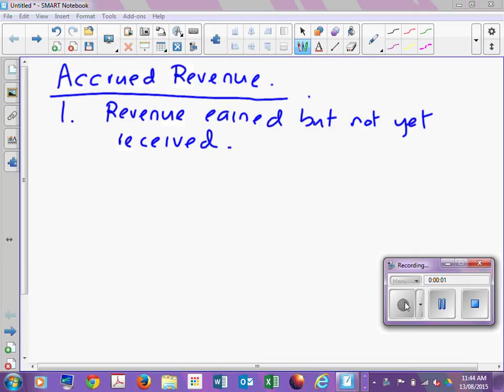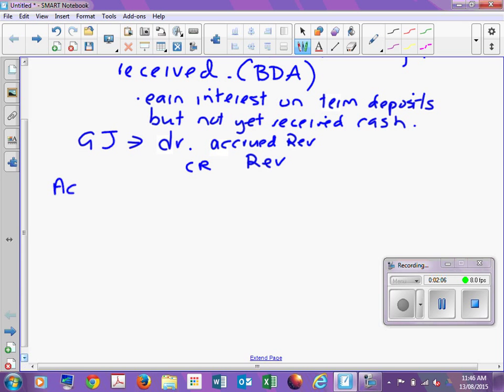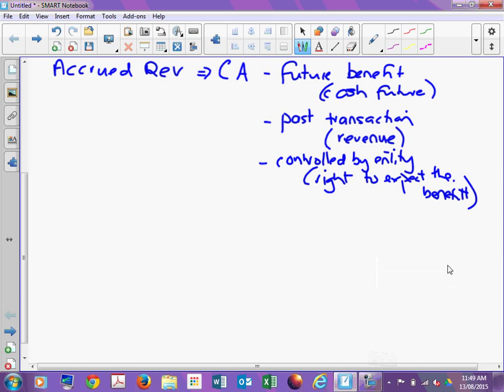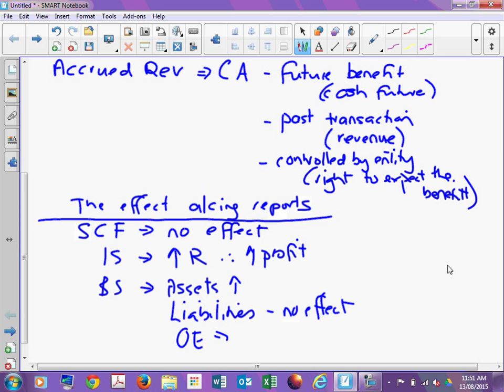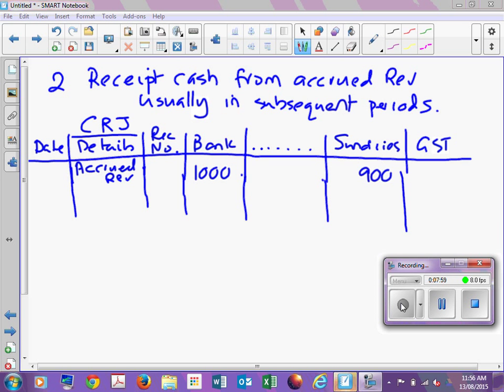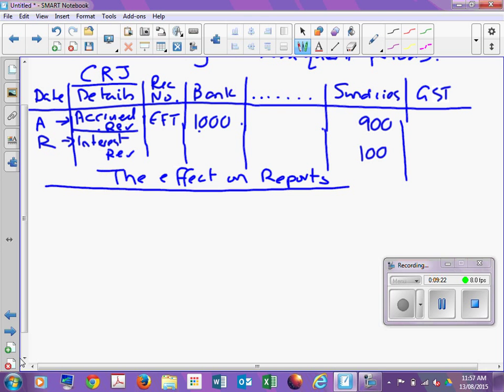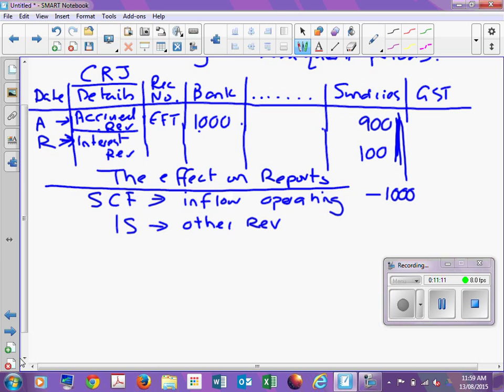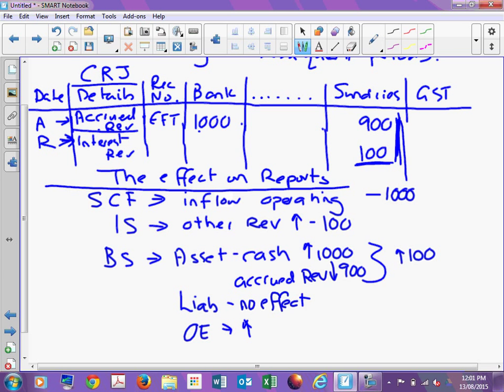accrued revenue VCE Accounting